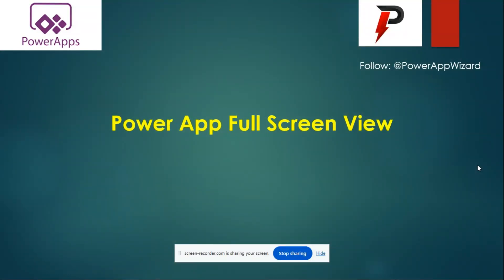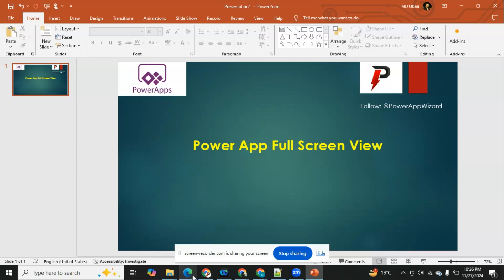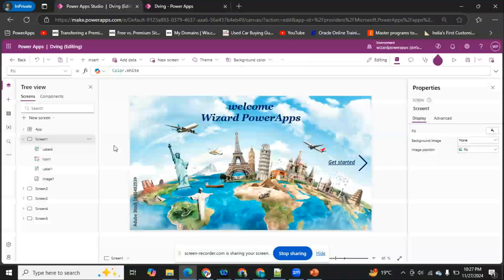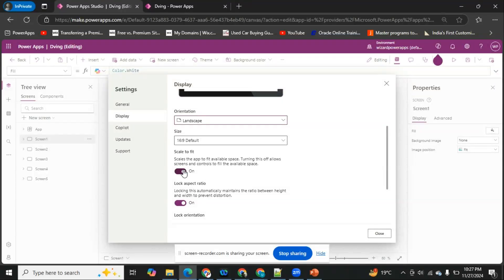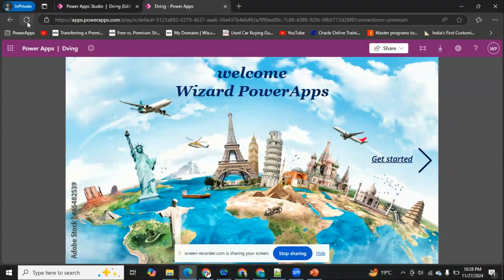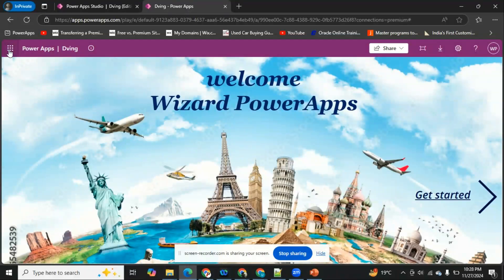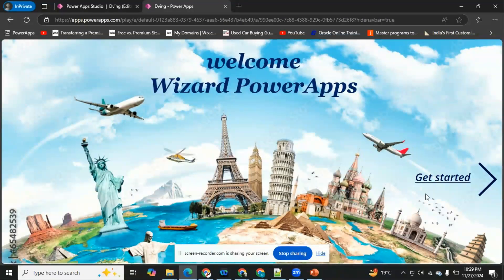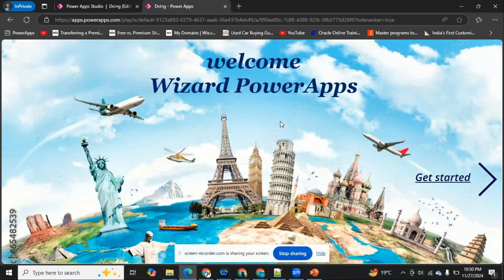How to Enable Full Screen View in Power Apps | Step-by-Step Guide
Looking to make your Power App more immersive? Learn how to enable the full-screen view in Power Apps for a seamless user experience. This tutorial walks you through the process of setting up and optimizing your app for full-screen mode, perfect for dashboards, forms, and more. Whether you're a beginner or an experienced user, this guide will help you enhance the visual impact of your apps.

🔹 Chapters:
0:00 - Introduction
0:45 - Accessing App Settings
1:30 - Configuring Full Screen Mode
3:00 - Testing Full Screen View
4:00 - Best Practices for Full Screen Apps

Power Apps Screen Size Settings
Responsive Design in Power Apps